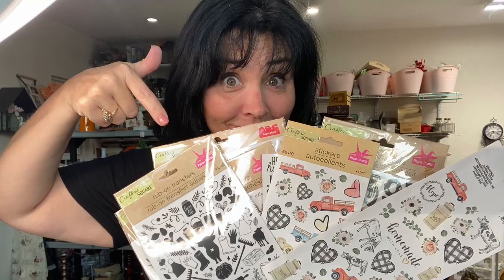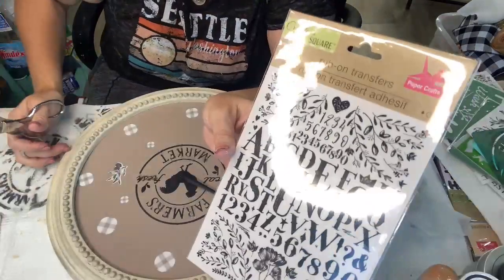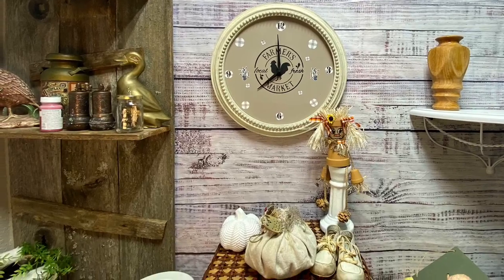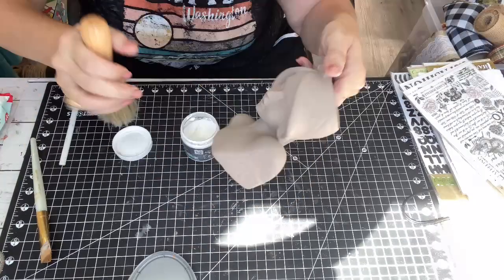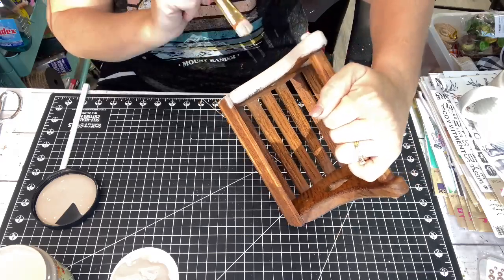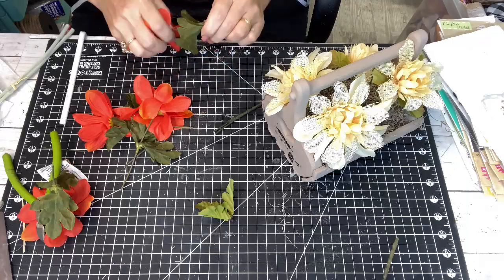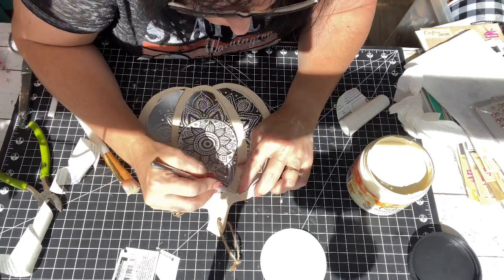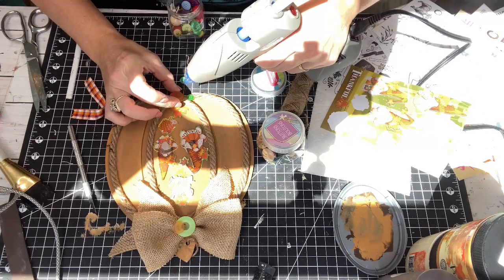High end diys using DOLLAR TREE stencils and stickers!! 😵diys for resell! 🍁🍂🎃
This really helps my channel on YouTube to get pushed in front of ppl who’ve never seen me before

🌟 🌟The hompres  neck and shoulder heating pad

As a Amazon affiliate, I may make a small commission for qualifying links and purchases, however, it doesn’t cost you any extra to buy from my store , but it does help support my channel!